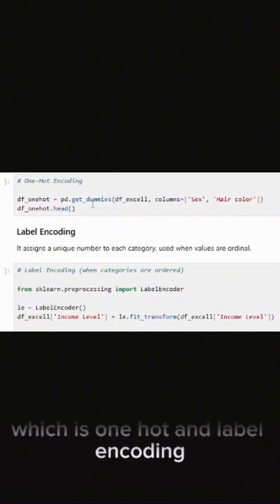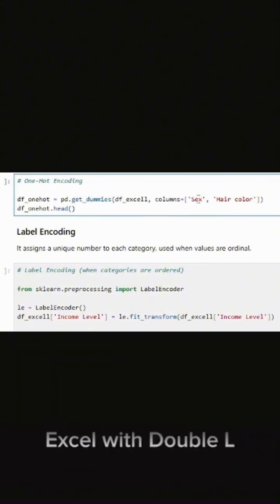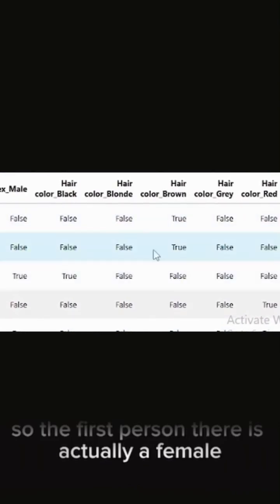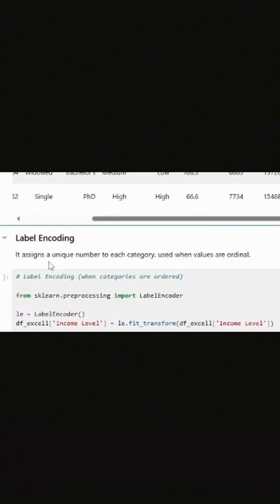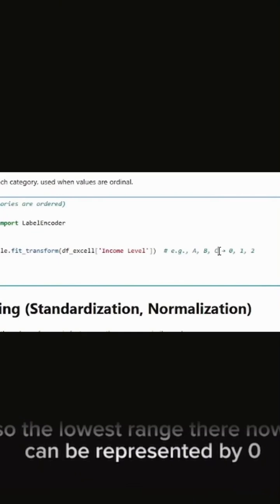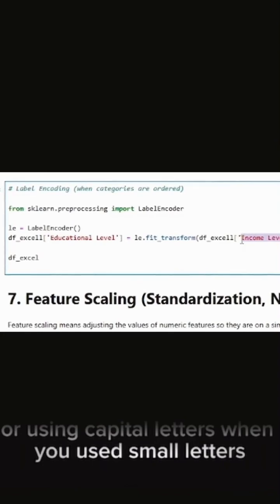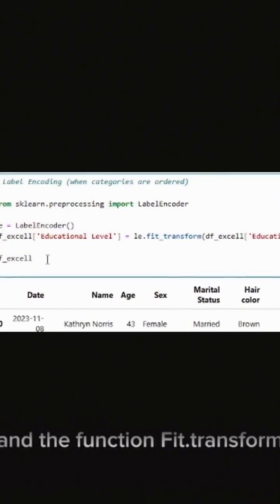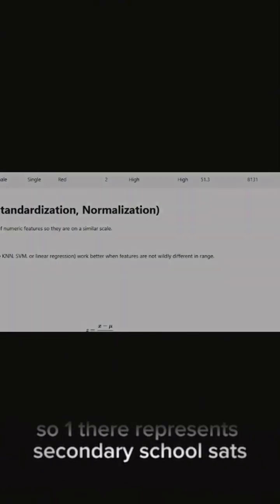WHAT ARE YOU STUCK ON? Session -02| How to Encode Variables in Python | Fixing errors for Mr. Victor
In this episode of "What Are You Stuck On?" by Quiver Analytics, we help Mr. Victor tackle a common Python error while trying to build a logistic regression model for his customer data.

He ran into problems — and guess what? The issue was all about encoding variables
properly!

In this video, you’ll learn:
✅ Why encoding is important in machine learning
✅ How to use Label Encoding and One-Hot Encoding
✅ Step-by-step code walkthrough to get your model running smoothly

If you’ve ever seen errors like

 “ValueError: could not convert string to float”,